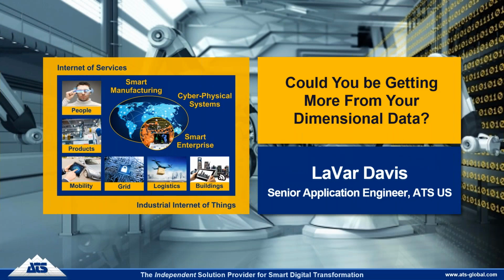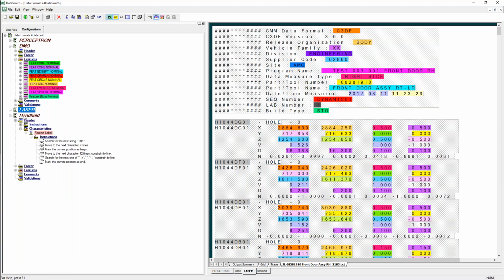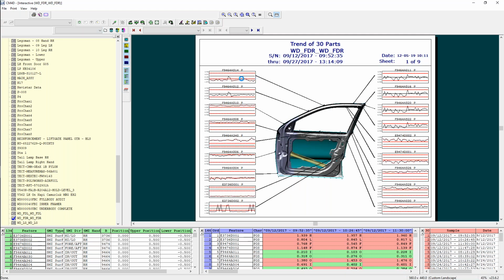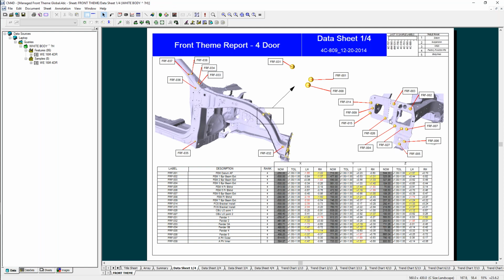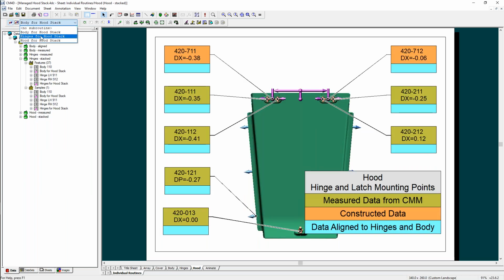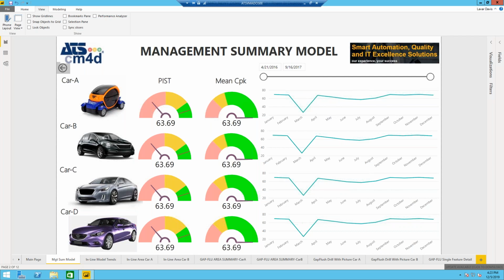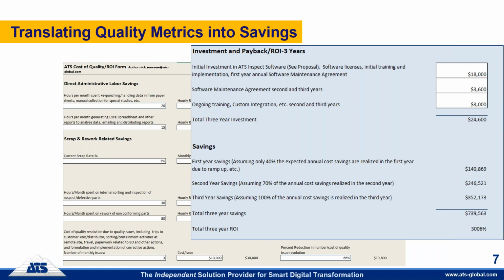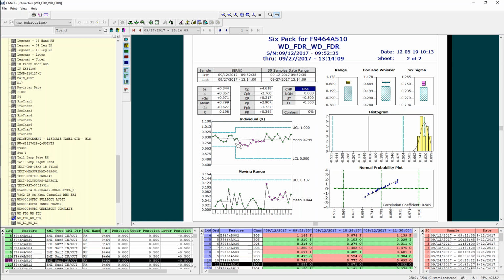Webinar: Could You be Getting More From Your Dimensional Data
Watch this webinar to learn more about the dimensional data you’re already collecting. Along the way we answer a number of key questions:

 - What’s possible if I combine all my dimensional data? Find out the benefits of consolidating all your dimensional data, regardless of source and format.
 - What if I could combine my suppliers’ data with my own? Learn how to integrate external supplier data with internal measurement data.
 - What information is hidden in my dimensional data? Learn about effective data mining and analysis through a world-leading dimensional analysis application.
 - Who else could benefit from this data? Dimensional data can benefit more than just the quality team. Find out how to deliver actionable information throughout your organization.
 - How much am I losing to poor quality anyway? A look at some of the various items that contribute to your Cost of Quality.

Through shared examples and a demonstration of a leading dimensional analysis application, you will see some of the benefits that come from bringing all your dimensional data together, no matter the source or format. With the right approach, quality data can be made available to stakeholders throughout your facility, leading to better use of dimensional data to reduce non-conformances.